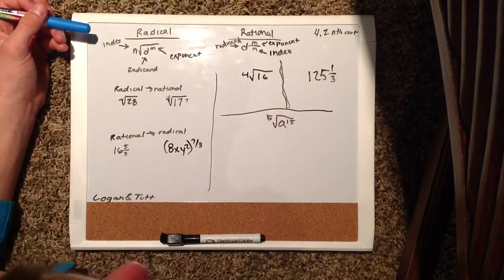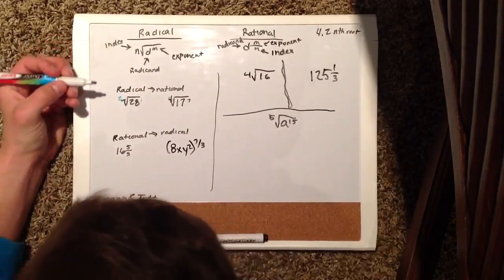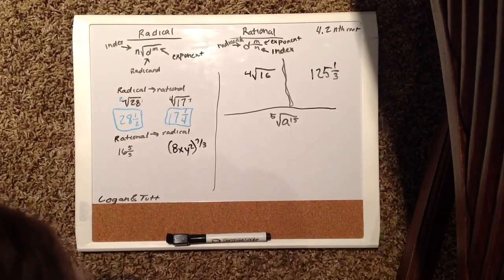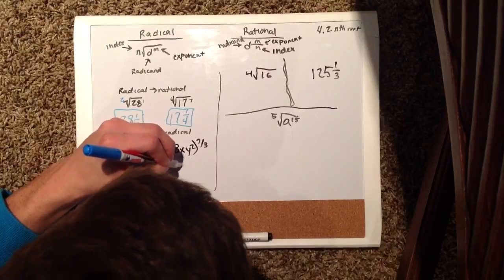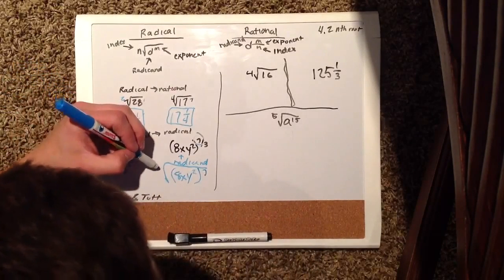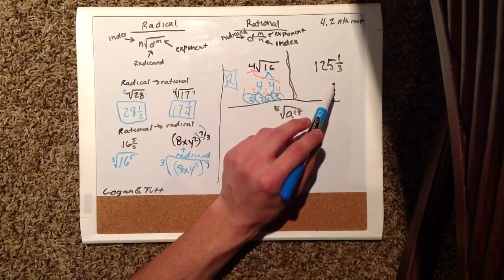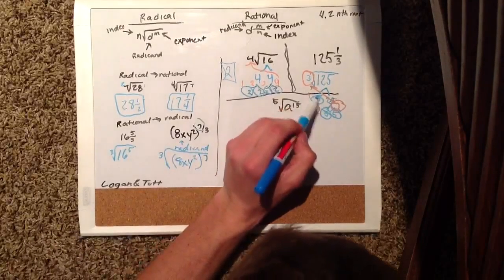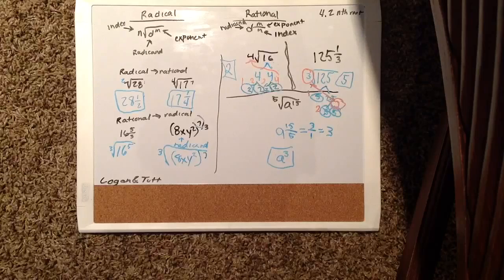4.2 nth roots Algebra 2 Ayoubi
Logan Steinbrecher and Alexander Tutt's project